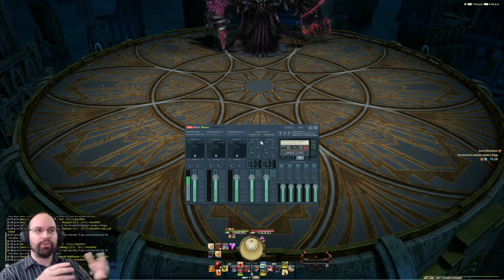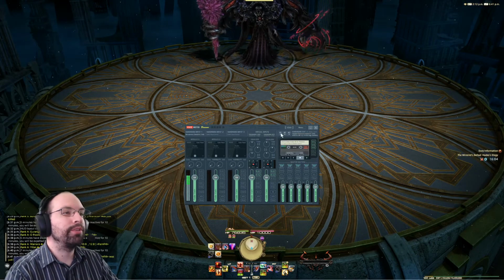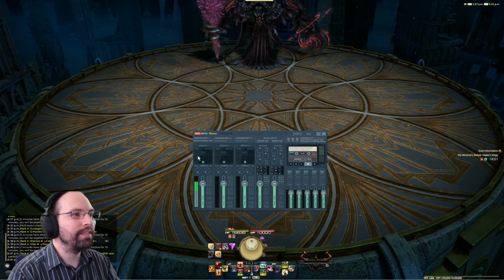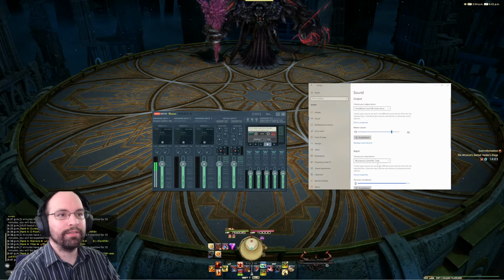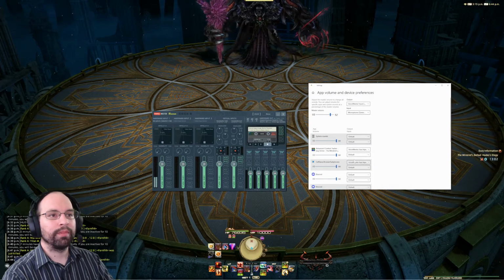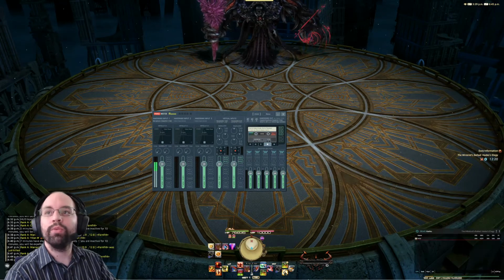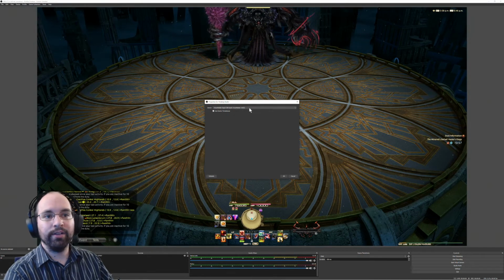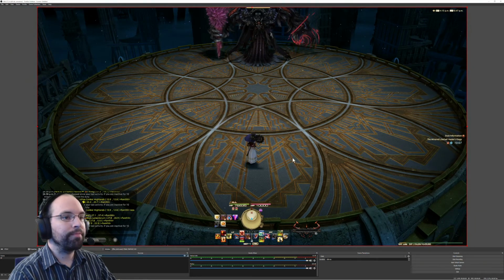Removing ACT/Triggernometry/Cactbot Audio from OBS/Stream on Windows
This is a guide to setting up Voicemeeter Banana to decouple ACT/Cactbot/Triggernometry callouts from FFXIV audio when streaming.